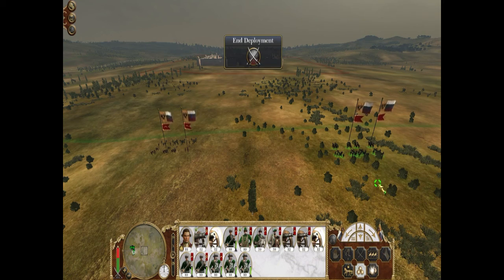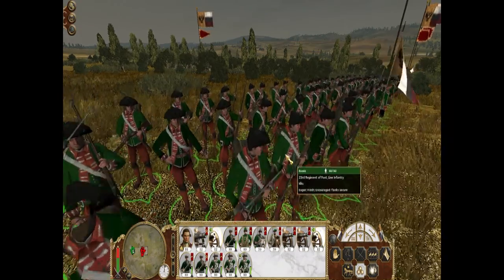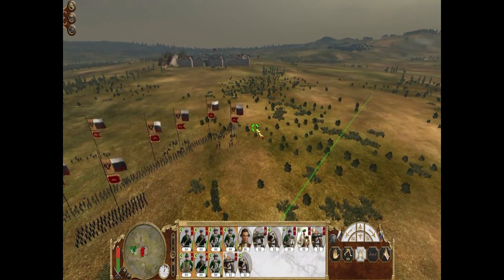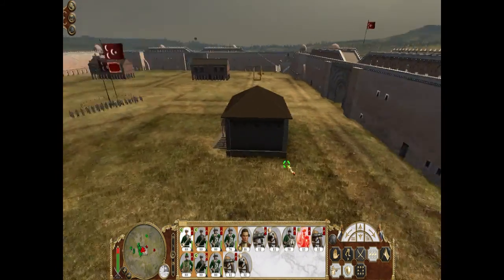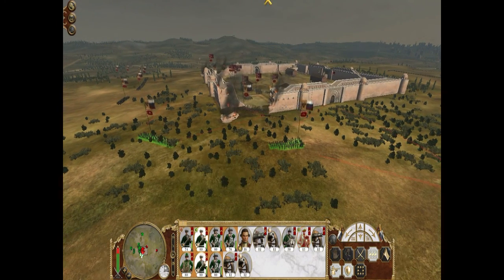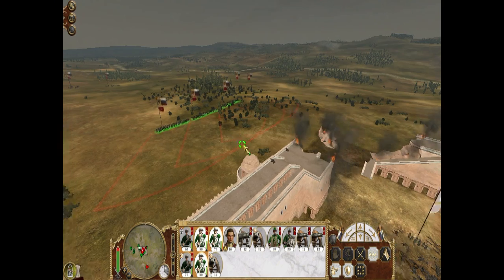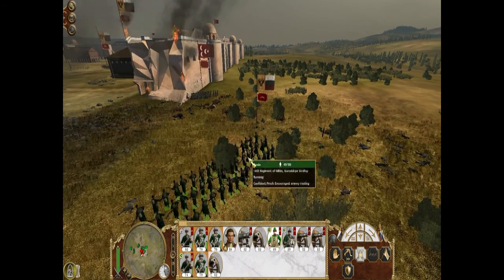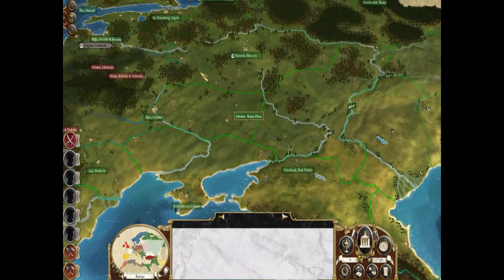Empire Total War: Russia Let's Play Episode 24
Time to make an example out of the Ottomans.  Their capitol is as good as mine.